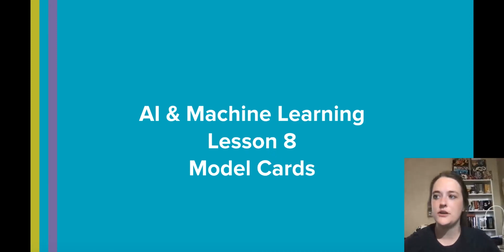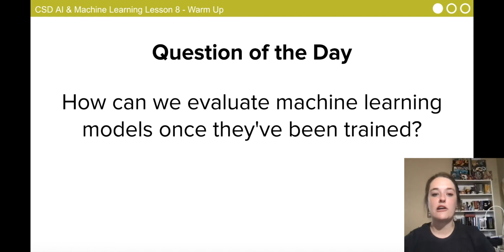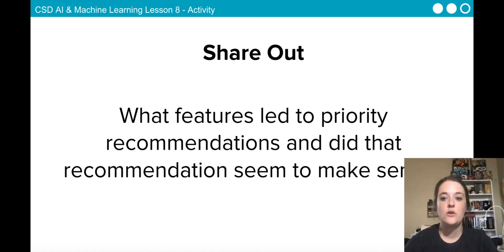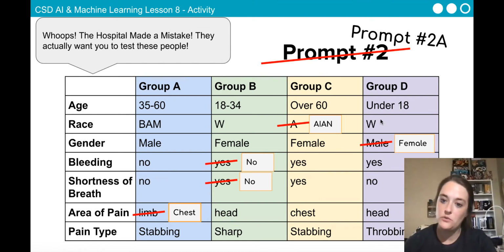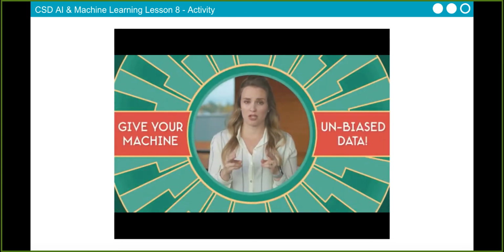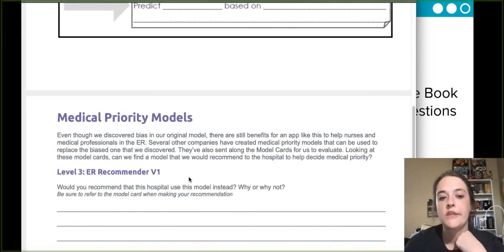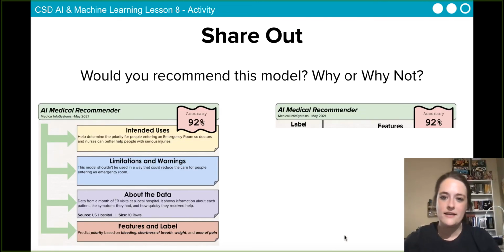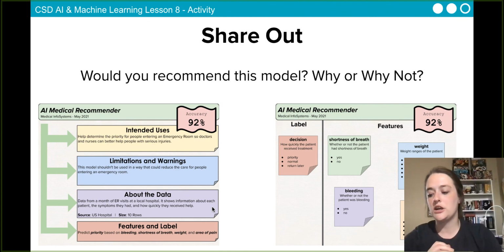ECS Unit 6 Lesson 8